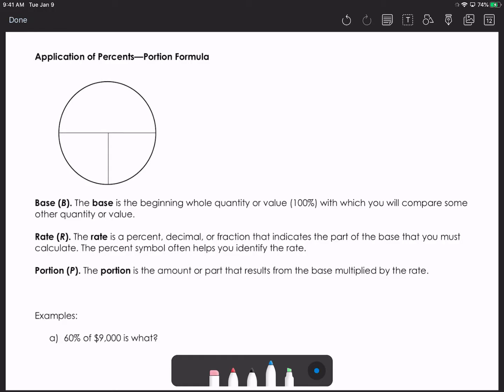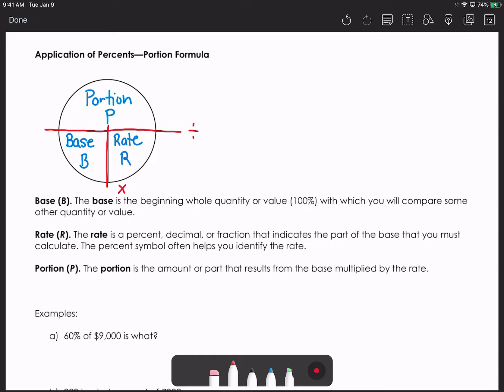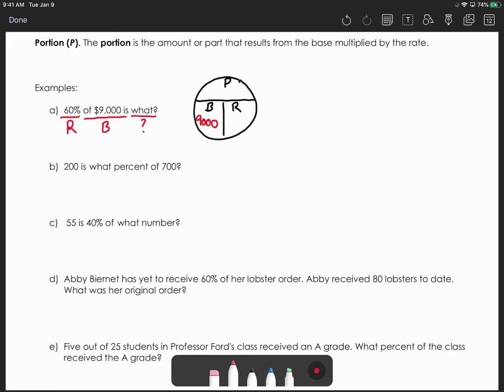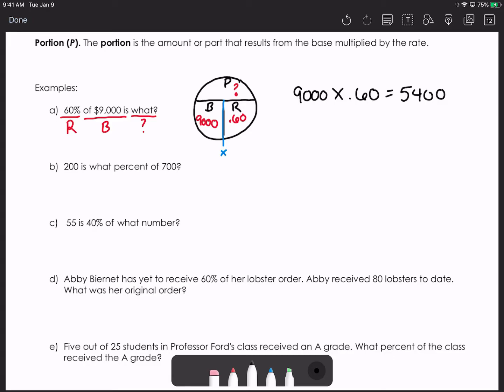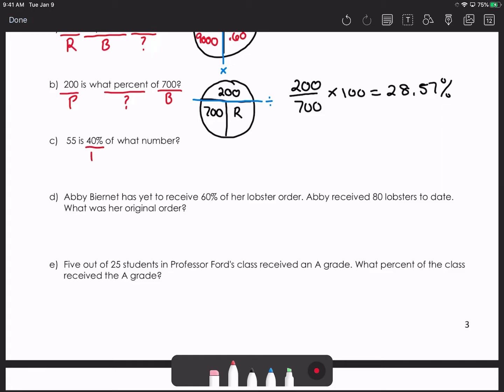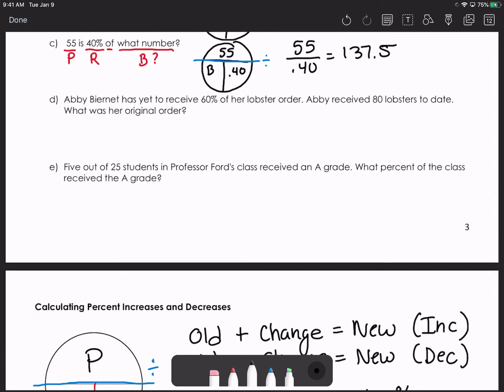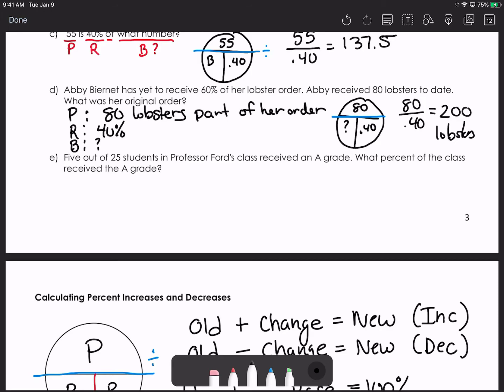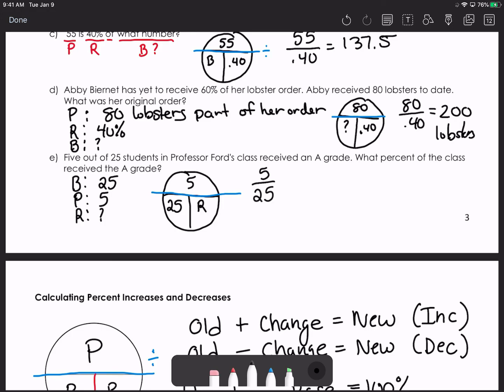MTH 1100 Percent Applications